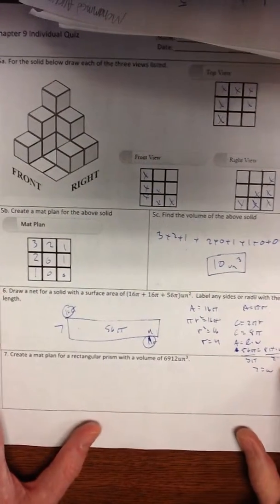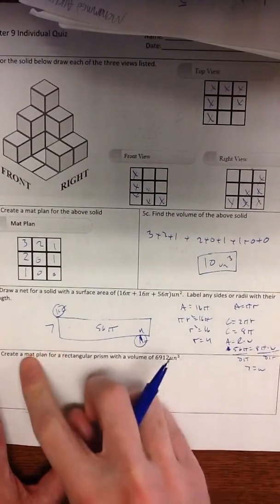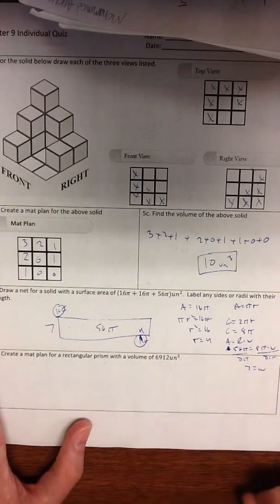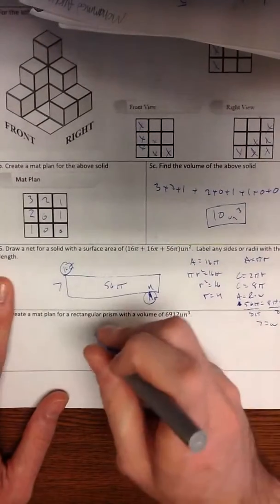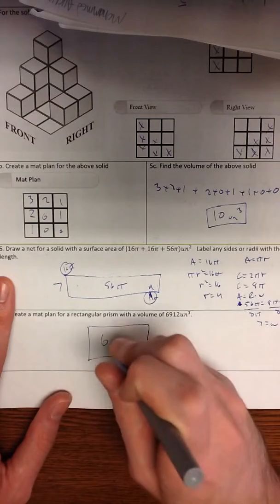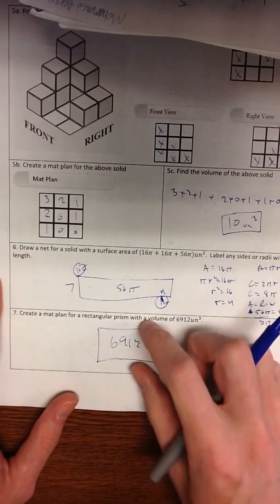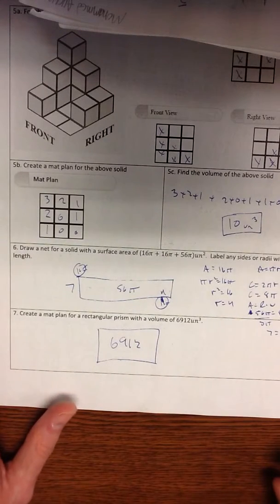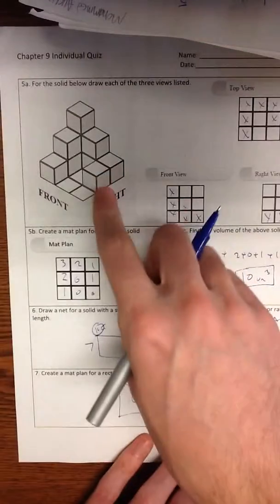Geo Test 9